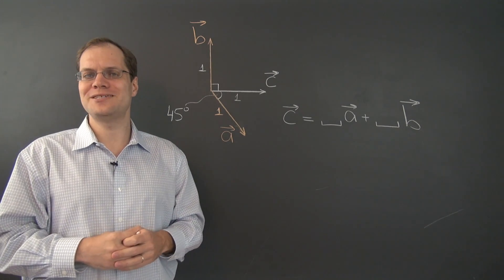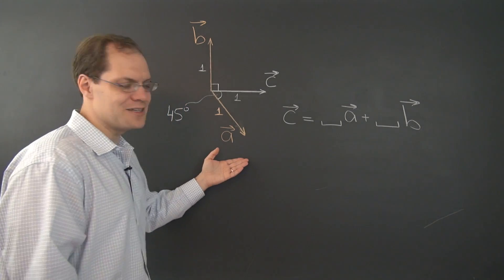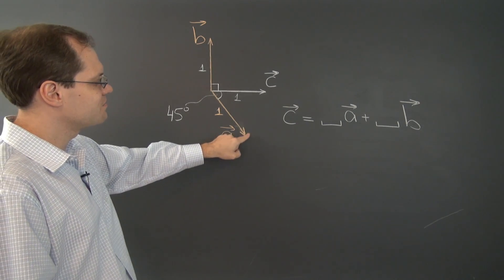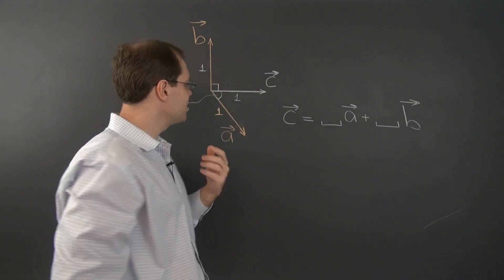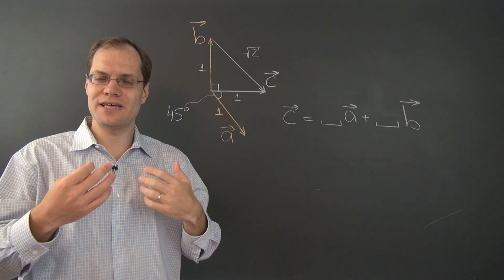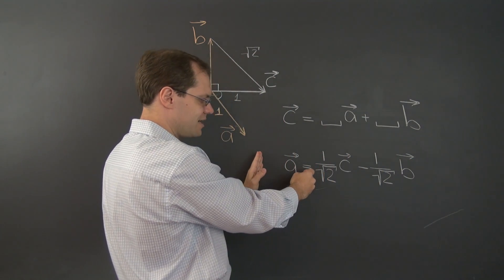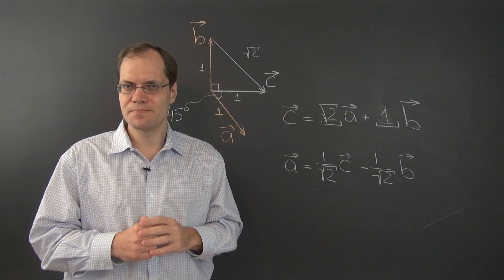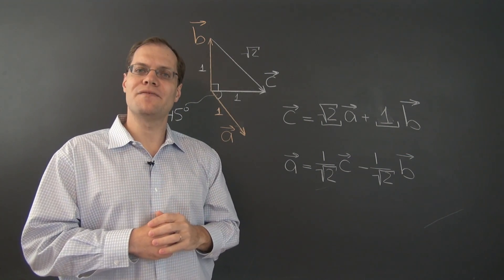Linear Algebra 3b3: Decomposition with Geometric Vectors 3